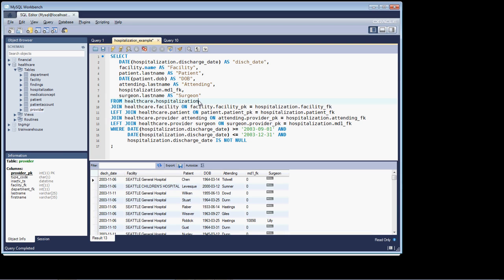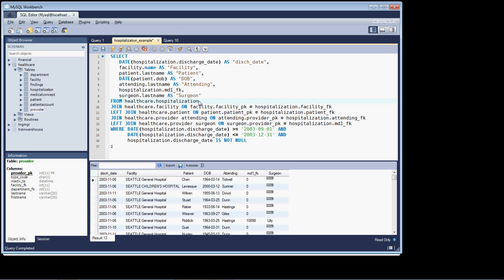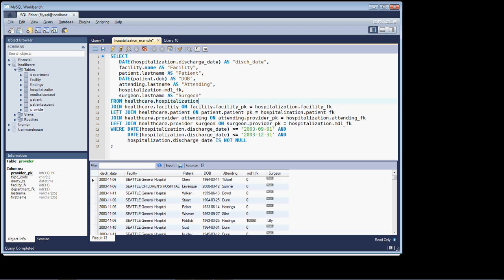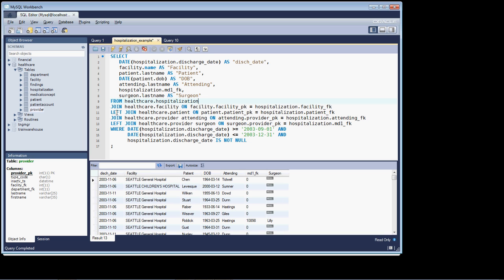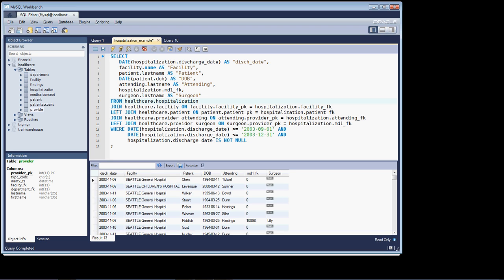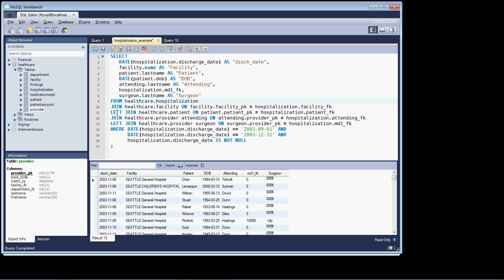MySQL Querying Data - Lesson 7, Part 6 - Joining Tables - Left Join Everything?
This lesson addresses why for performance reasons that you should not left join all your tables.